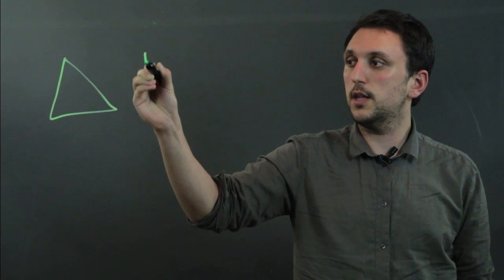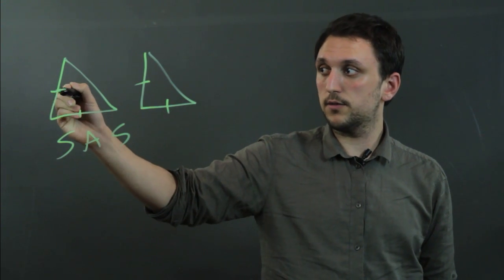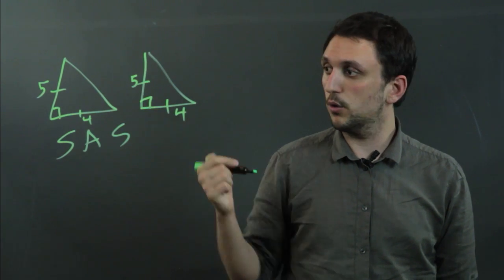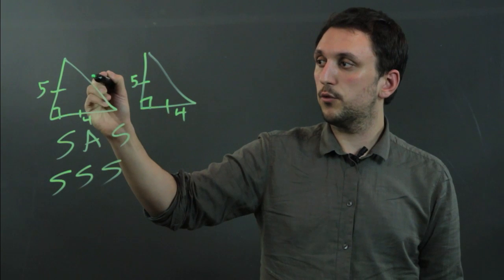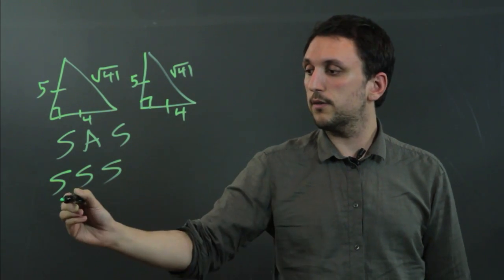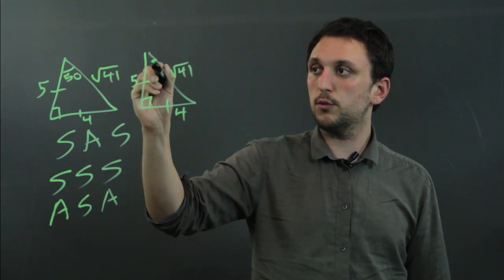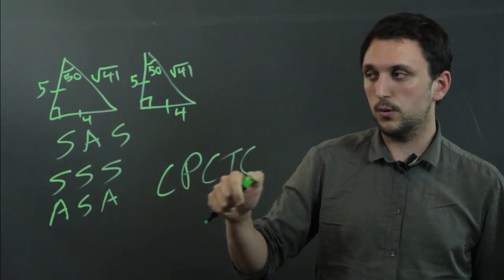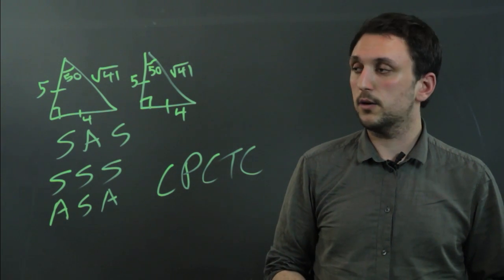How to Name the Postulates of Triangles : Triangles & Conversions in Math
Naming the postulates of triangles needs to be done in a very specific way for the best possible results. Find out how to name the postulates of triangles with help from a high school math tutor in this free video clip.